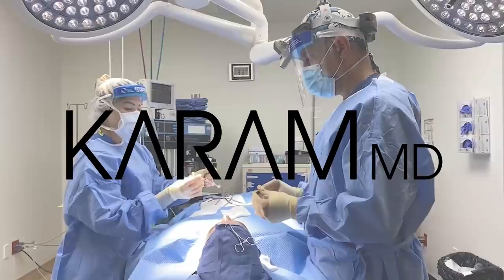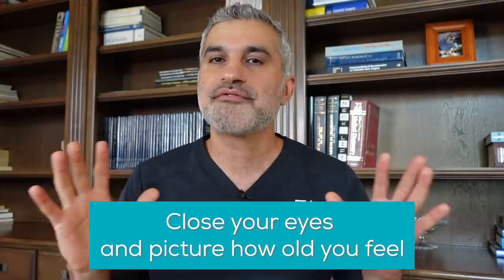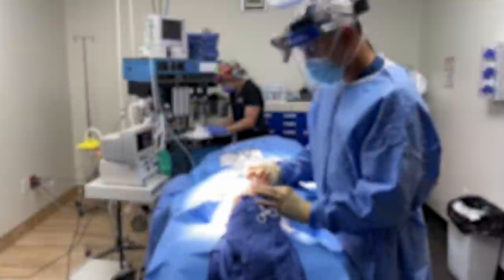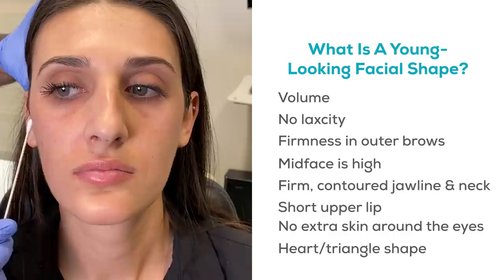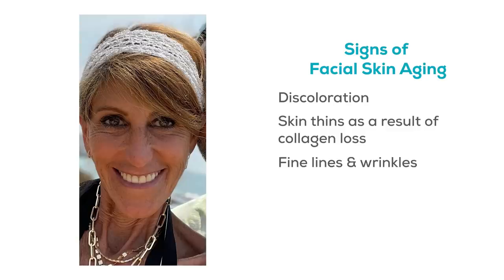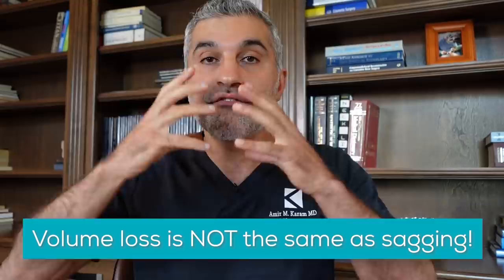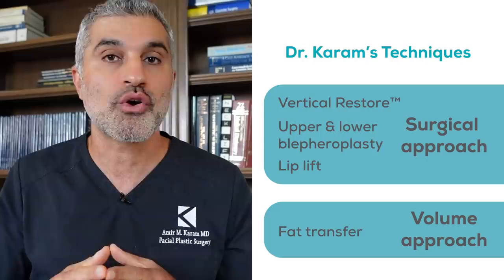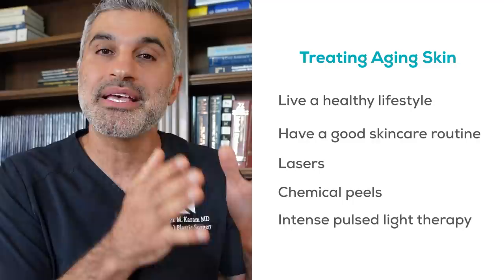Plastic Surgeon Reveals Two Signs That You Might Look Older than You Are!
When you close your eyes and visualize yourself, what age do you look? Most people imagine themselves somewhere in their 30s! In this video, Dr. Karam talks about how to look as young as you feel through different treatments to help you reach your anti-aging goals. Let's explore the anti-aging treatments that will help you look like the self you feel yourself to be.

CHAPTERS:
How to look as young as you feel - 00:00
Where do you see yourself? - 1:09
The two characteristics that make you look young - 2:36
Anti-Aging Treatments - 05:19
Treating Aging Skin - 07:21